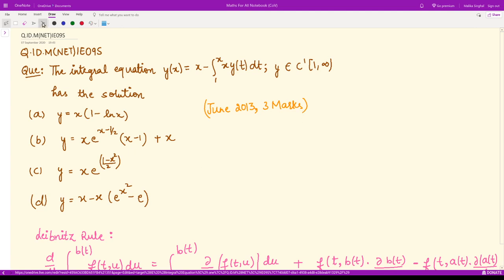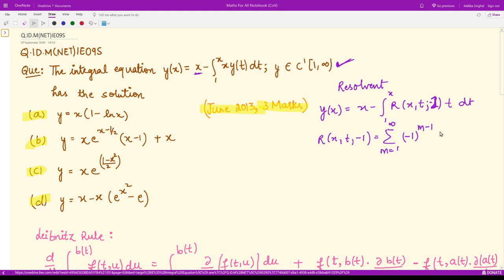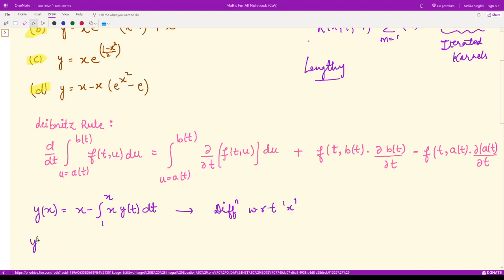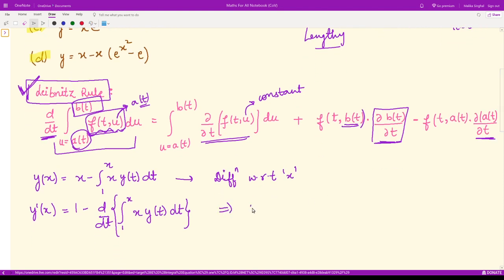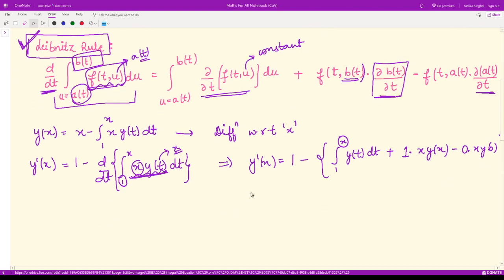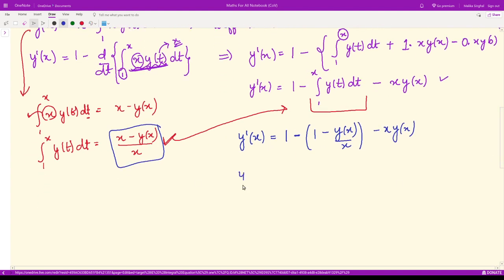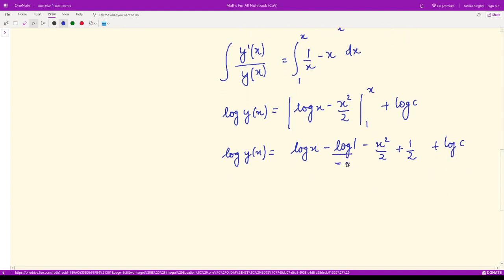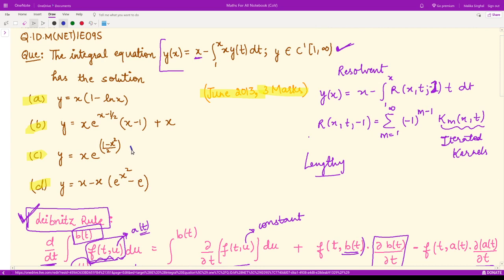Integral Equation (Volterra Integral Equation-Leibnitz rule) Question UGC NET (Q.ID.M(NET)IE09S)